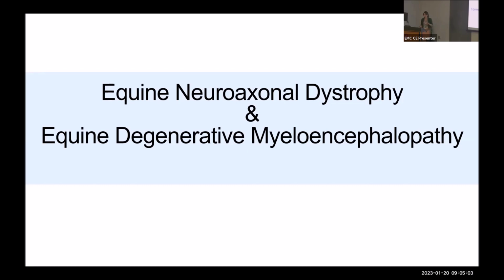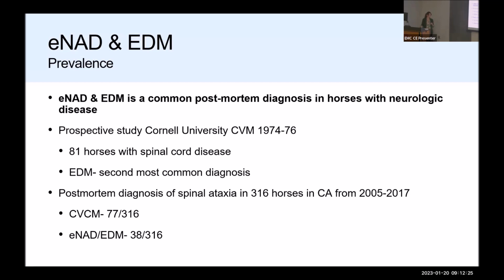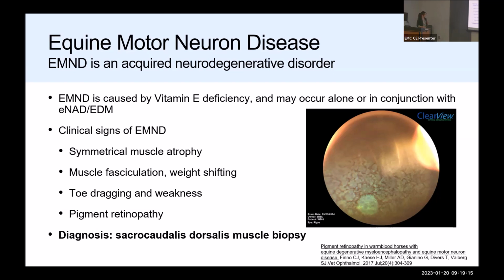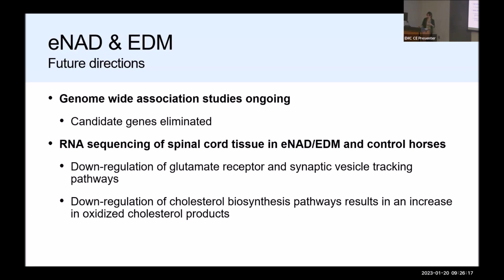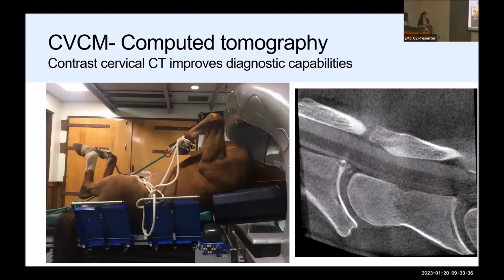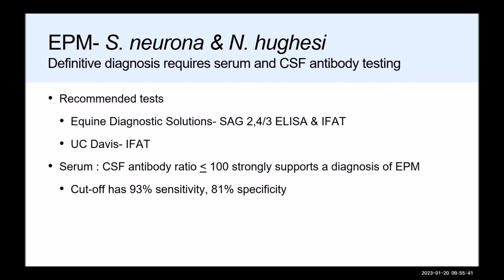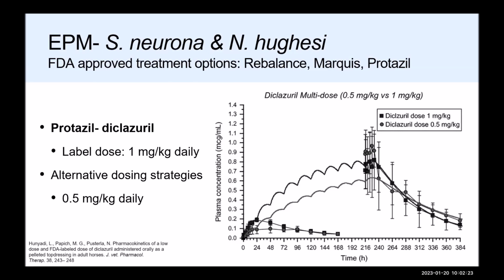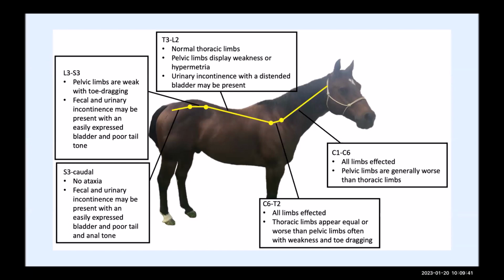"Updates in Equine Neurologic Disease" Presented by Dr. Krista E. Estell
2023 Equine Lecture Series
"Updates in Equine Neurologic Disease" Presented by Krista E. Estell, DVM, DACVIM (LAIM)